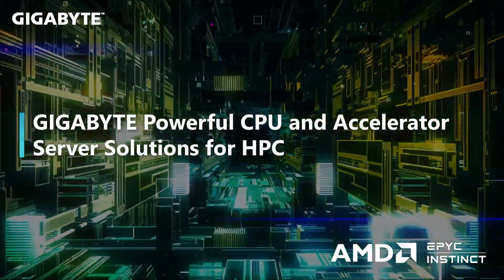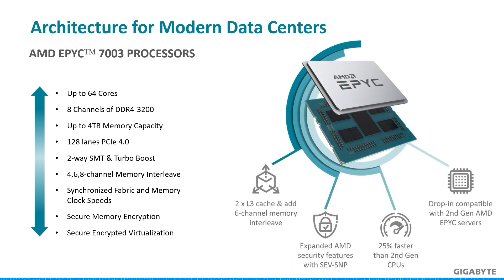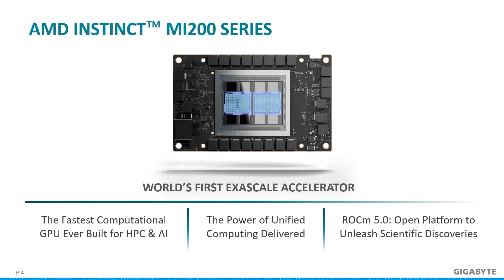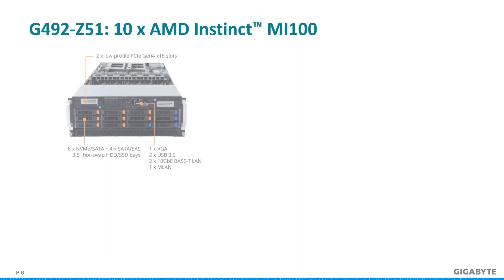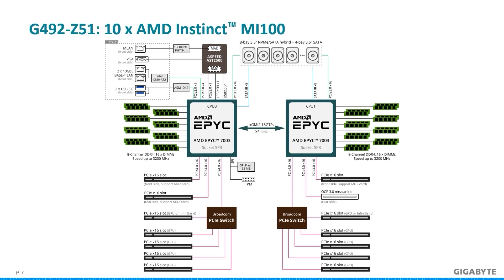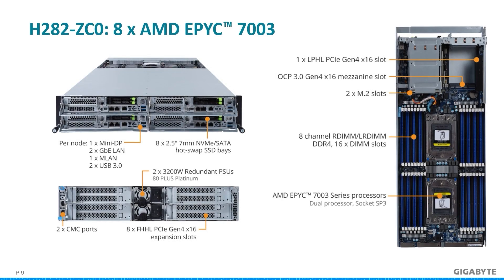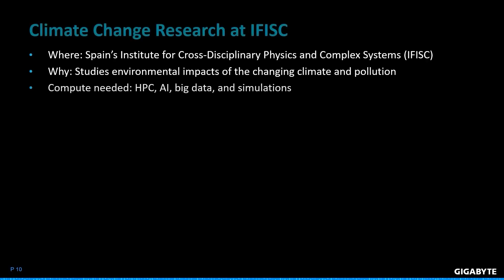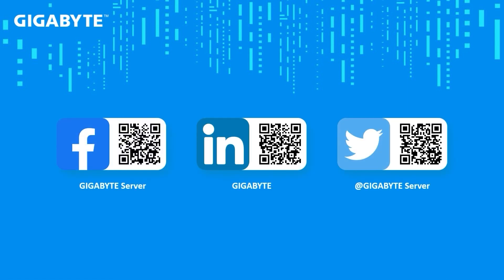GIGABYTE Powerful CPU and Accelerator Server Solutions for HPC with AMD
Sit down for a quick presentation of HPC and AI products using the AMD EPYC 7003 processor. At the end, don’t miss the look at the new G262-ZO0 with the AMD Instinct MI200 OAM.

With the enhanced portfolio of products for AMD EPYC 7003 processors and Instinct™ MI200 OAM, GIGABYTE has developed server solutions for AMD to accommodate PCIe GPUs, such as the AMD Instinct MI100, and the new OAM form factor, AMD Instinct MI250. This allows for a full range of GPU performance from 1U to 4U servers and suitable for scaling. The video is an introduction to our servers that are either GPU-dense (G-series) or high-density (H-series) servers.

The G262-ZO0 is the latest HPC server with the powerful AMD EPYC 7003 processor and the AMD Instinct MI250 for exascale computing.